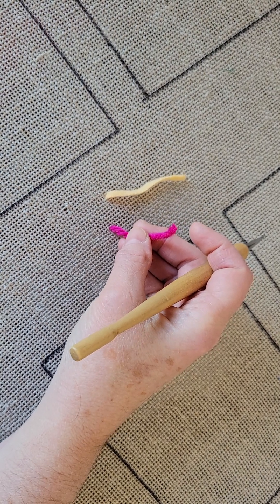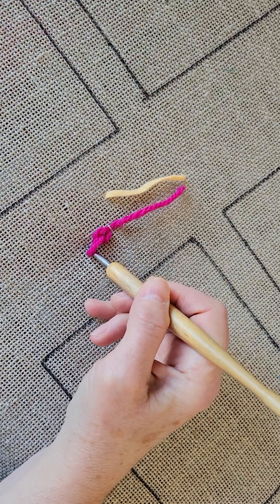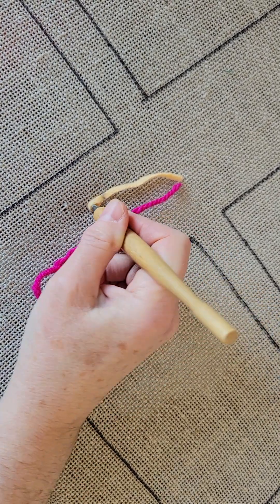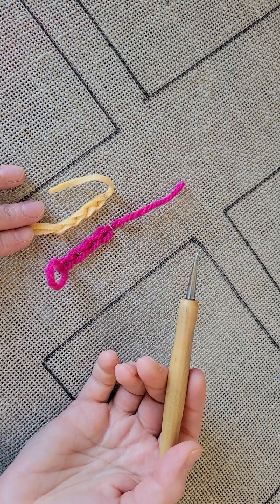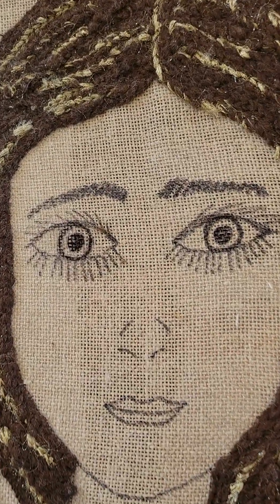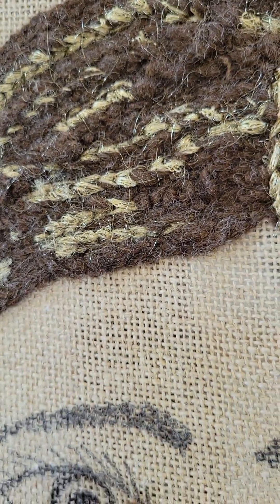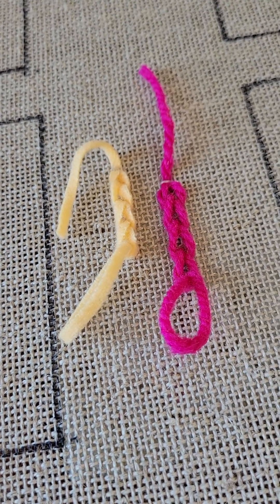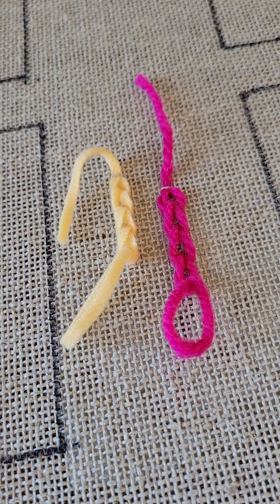Surface Chain Stitch Tutorial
This is just a little tutorial on how to do surface chain stitching with yarn and/or wool strip as an embellishment on hooked rugs.

If you would like to learn this and about a dozen other "alternatives" to the basic loop, get in touch. I teach a class in this on an ongoing basis.